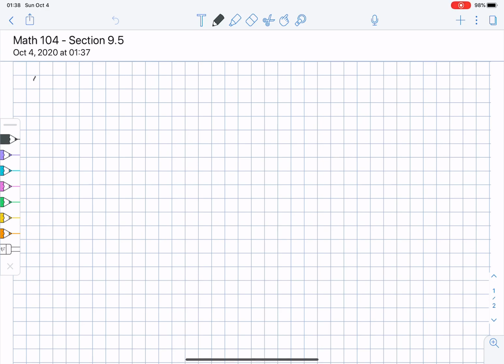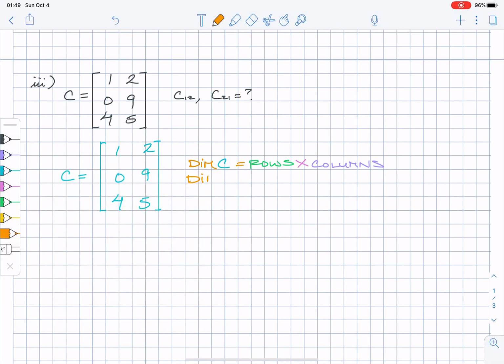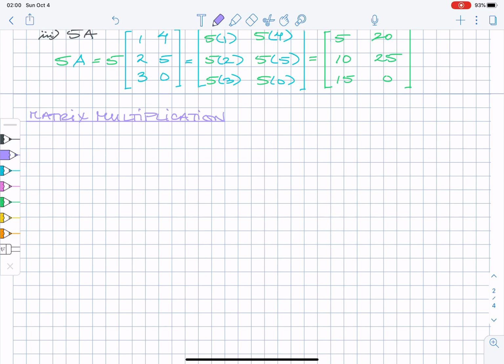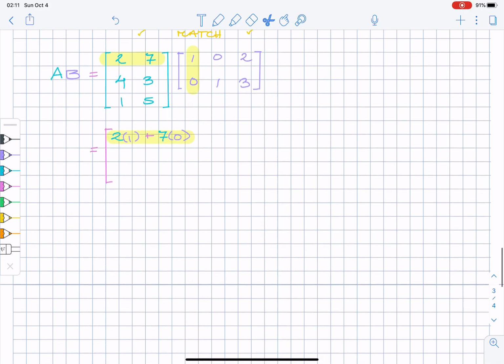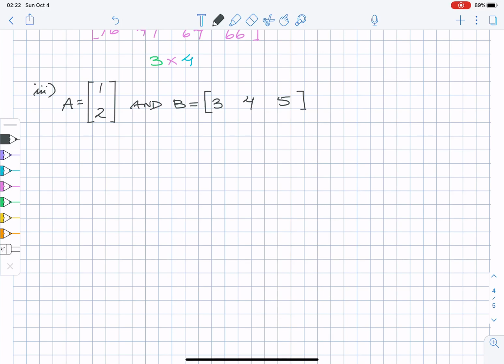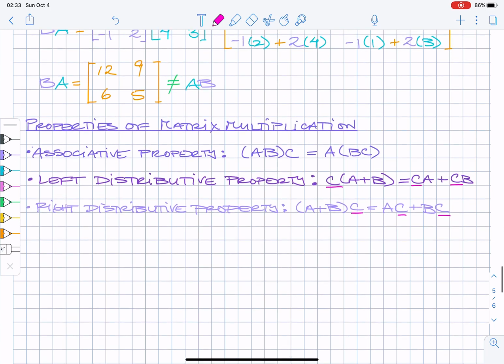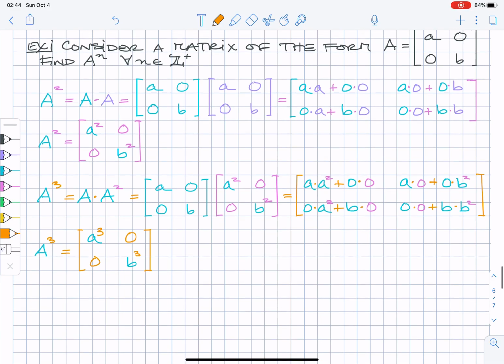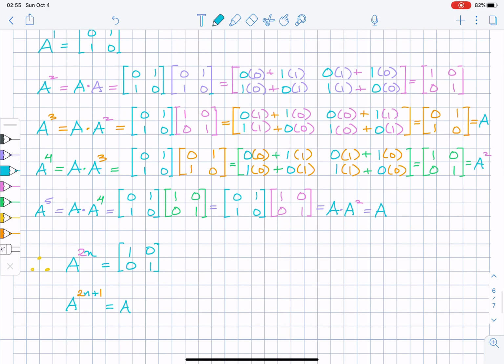Math 104 - Section 9.5